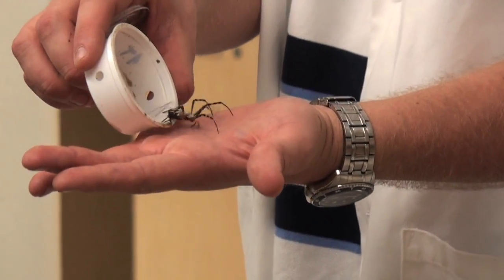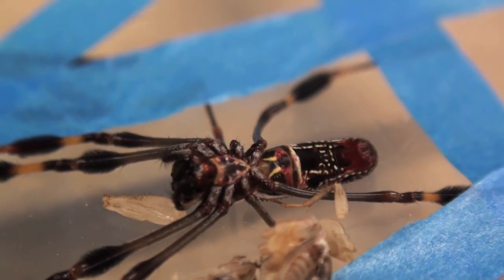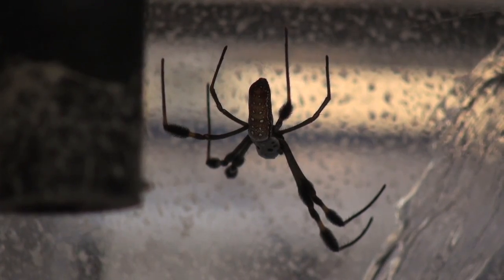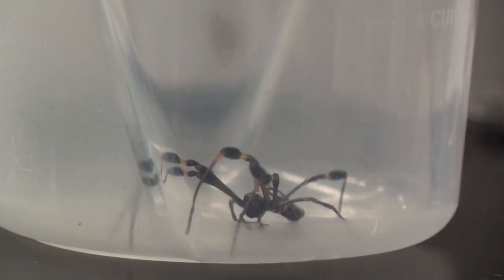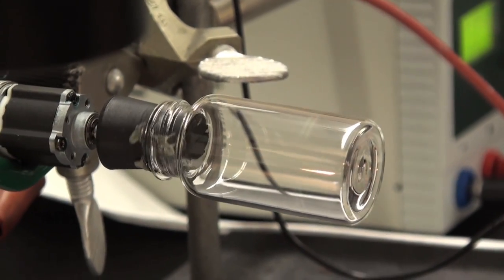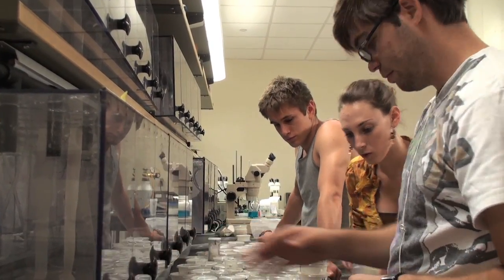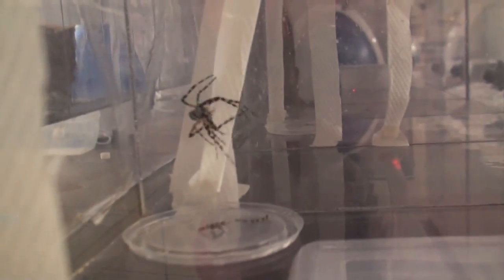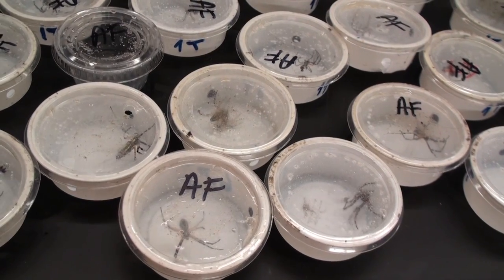Super Spider Silk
A group of ASU researchers and students received a $420,000 grant from the Department of Defense to study spider silk proteins in order to synthetically produce it in a larger scale. This video was created by OKED Communications Assistant, Gitzel Puente.